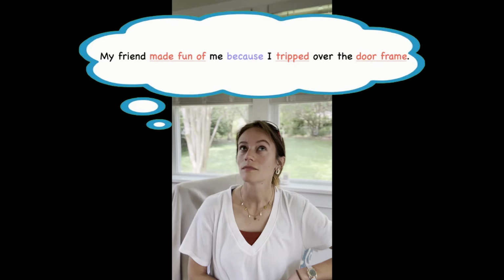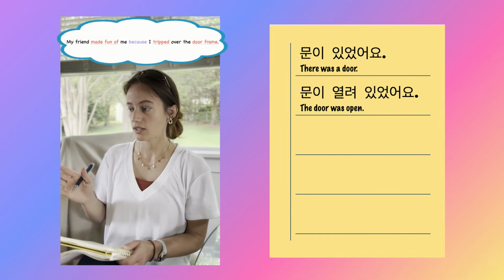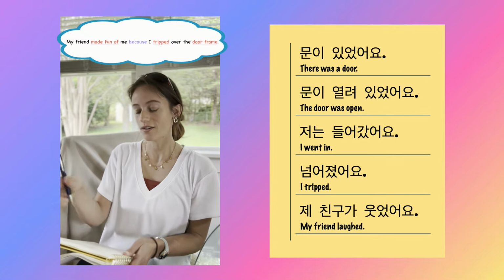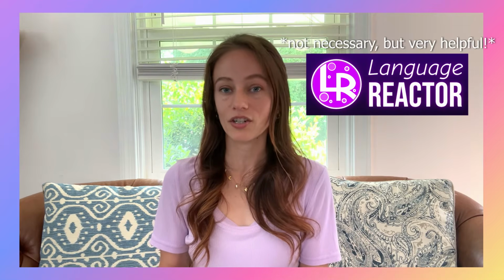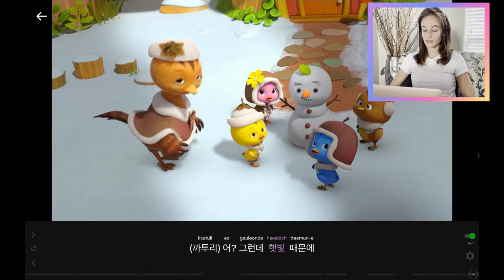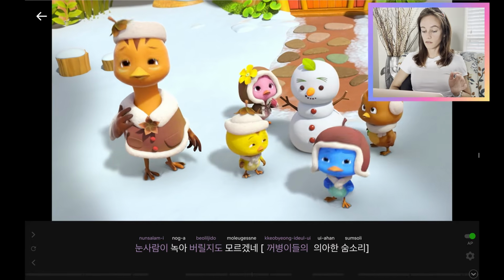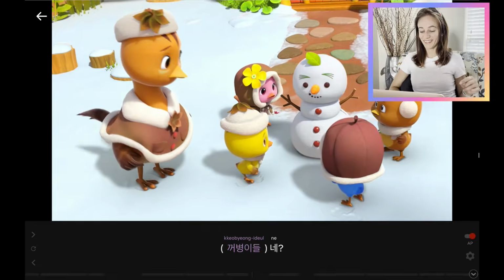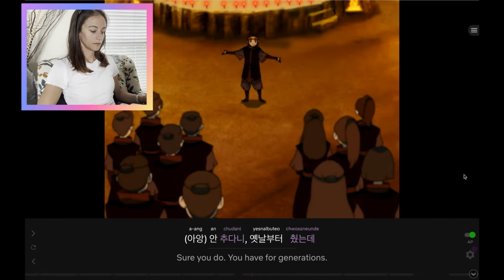4 Solo Speaking Exercises to Level Up Your Language Skills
Not everyone can meet up with a language partner regularly, so here are 4 activities you can do by yourself to practice whatever language you choose!

Sources mentioned in video:
- Korean Podcasts:
In podcast apps, Talk To Me In Korean also has, "Iyagi"

- Language Reactor
Google Chrome extension that will show both your target language subtitles and your native language on shows on Netflix and Youtube (if the captions are already there)
Can print script, adjust the speed, hide subtitles in either language and test yourself, and keep track of new vocabulary
There's a paid version and a free version, but I find that the free version offers the majority of what I need personally.
(You might need a VPN for certain shows on Netflix.)

Time Stamps:
0:00 Intro
0:27 Activity 1: 20 Sentences Grid
4:17 Activity 2: Walk and Talk
7:03 Activity 3: Speaking with Games
10:42 Activity 4: Shadowing
15:38 Final Thoughts